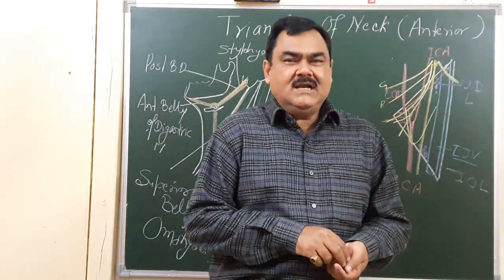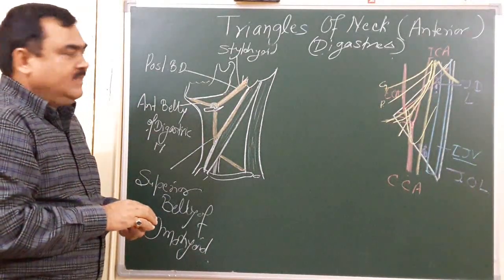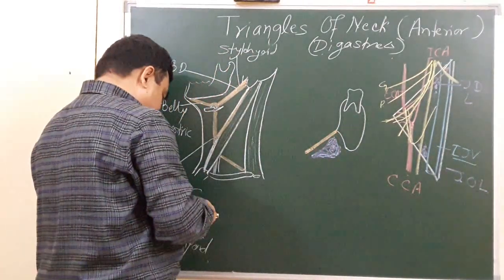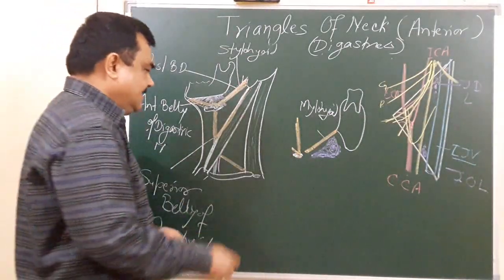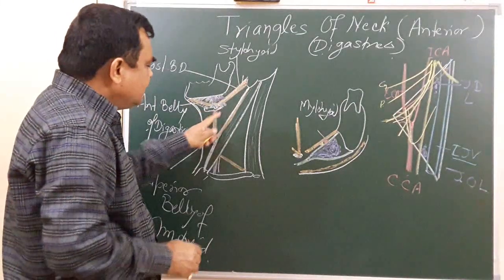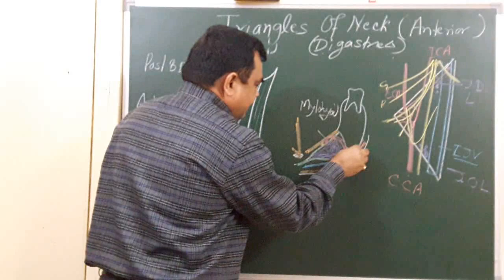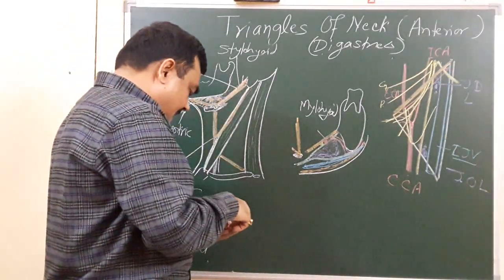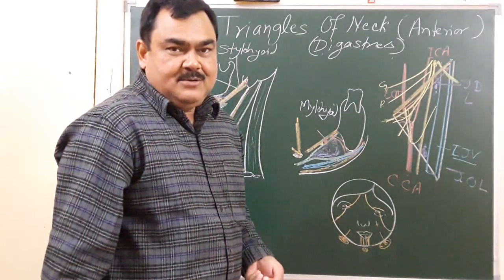Triangle of neck part 6/8 (Digatric triangle) by Dr A K Singh